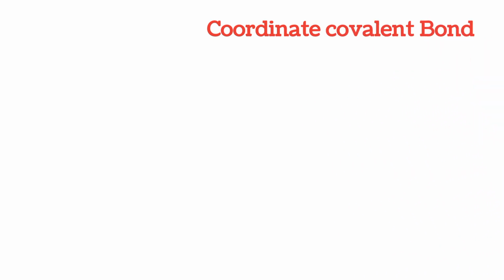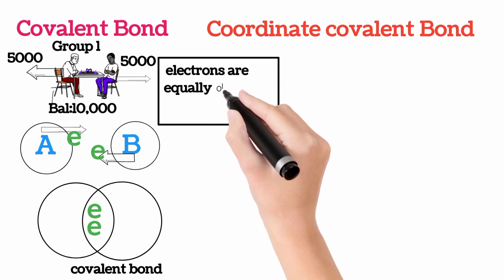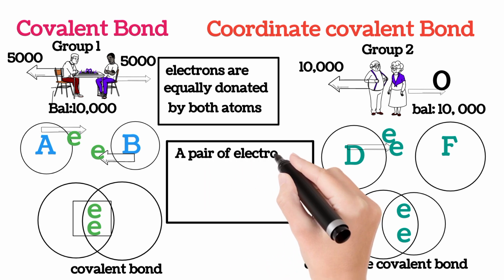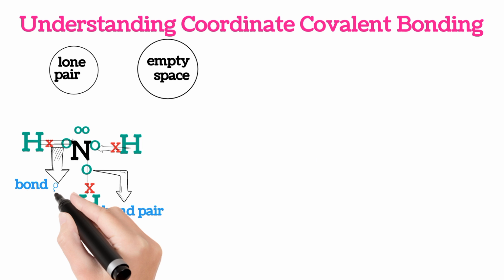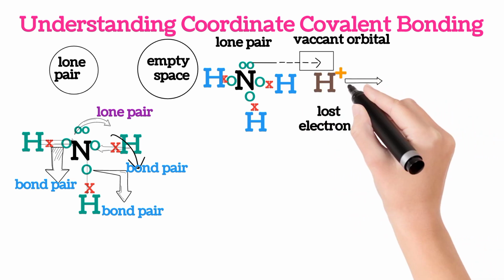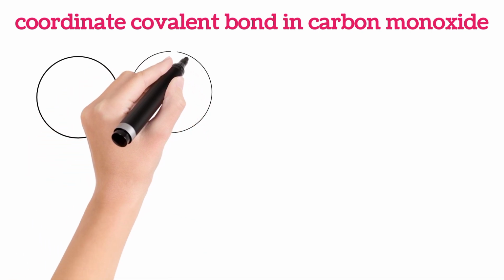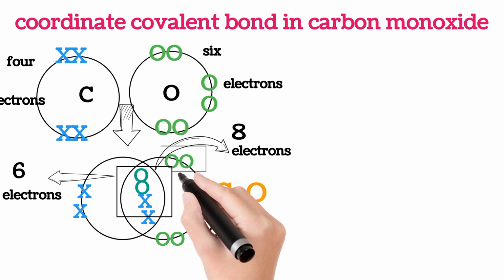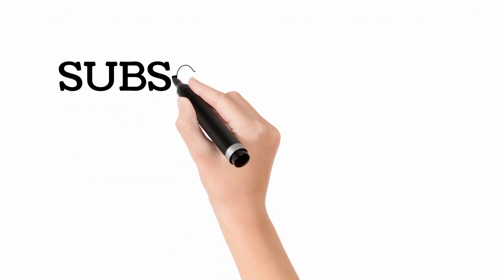What is Coordinate Covalent Bond? Formation of coordinate covalent bond with Examples.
Discover the fundamentals of coordinate covalent bonds in this comprehensive lecture on chemistry. Uncover the distinctions between covalent bonds and coordinate covalent bonds, with an emphasis on understanding why carbon monoxide forms coordinate covalent bonds. With easy-to-follow explanations and numerous examples, this lecture simplifies the concept of coordinate covalent bonds, making it accessible to learners at all levels. Watch till the end to grasp this essential aspect of chemical bonding.